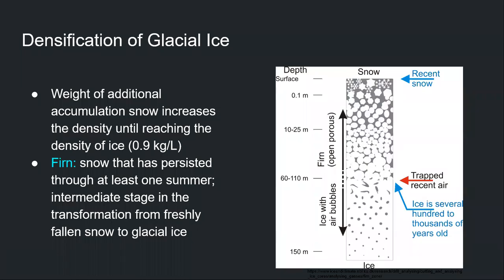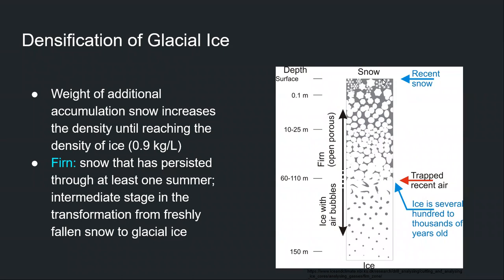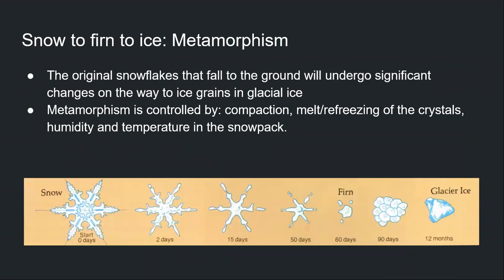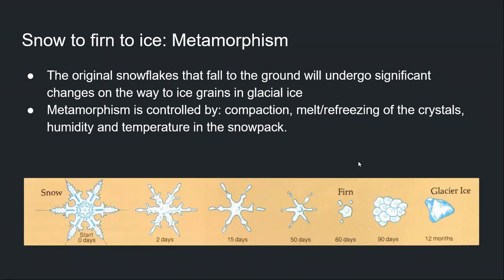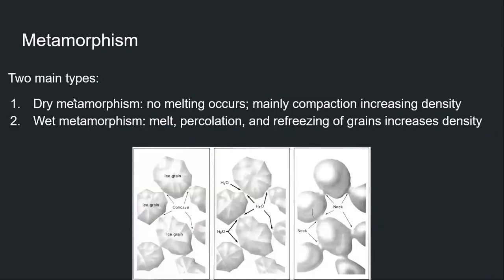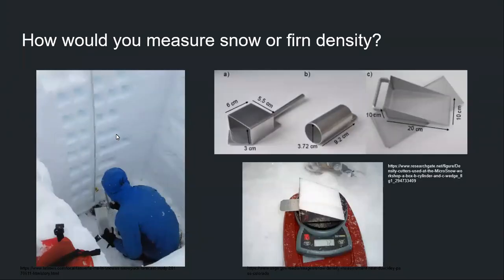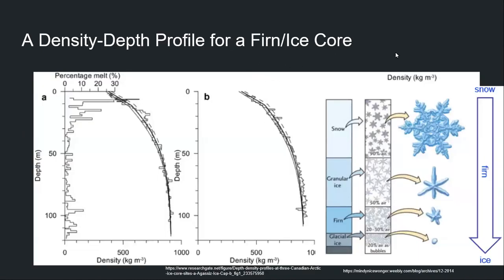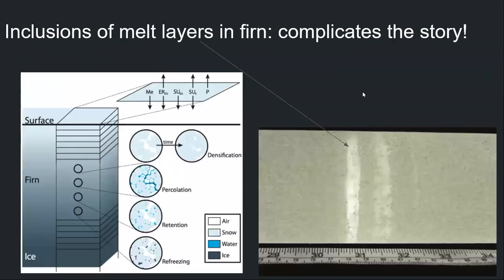Geos 119/120: Lecture 2 - Metamorphism and measurements